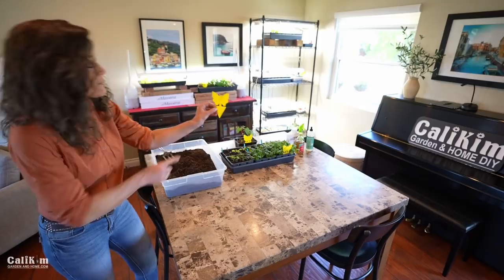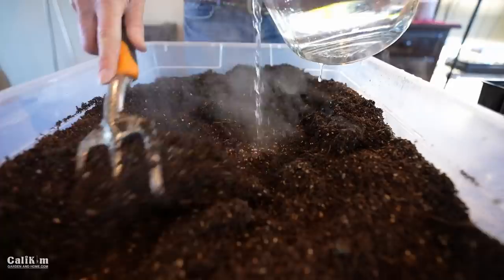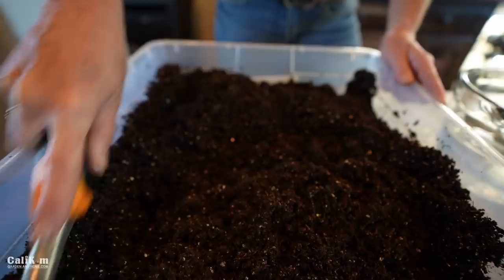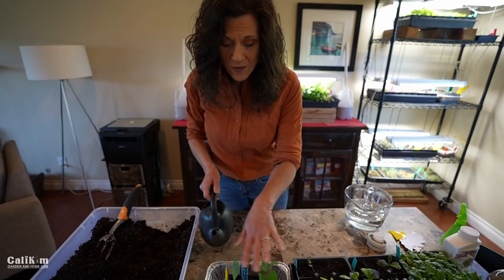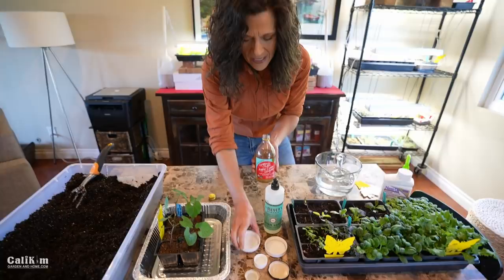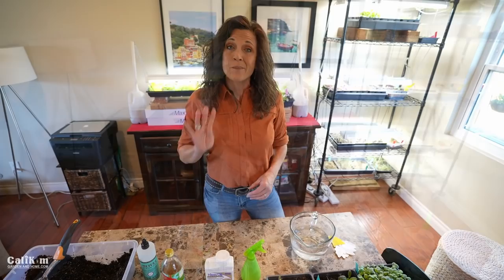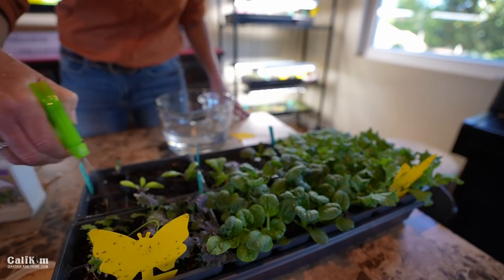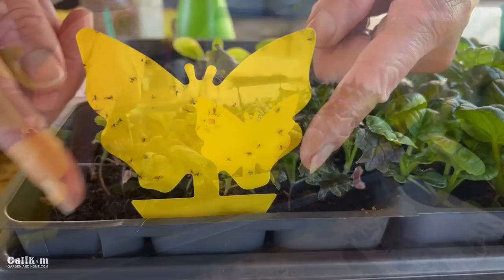5 Organic Solutions to Prevent & Control Fungus Gnats on Indoor Seedlings / First Time Gardener #7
Fungus gnats can be a HUGE problem when starting seeds indoors.  Use these 5 organic solutions to prevent & control fungus gnats on indoor seedlings!
(ends 2/28/22). Includes all 30 CaliKim Seed Collections: (handy seed kits organized by veggies, growing season), CaliKim Smart Pots, kits, and seed/book bundles.

🍅$10 FREE on me! Pre- order my new book “The First-Time Gardener: Raised Bed Gardening” and get $10 off at my Seed and Garden Shop

😀Enter the giveaway ($250 value) for a Hoselink retractable hose reel and a signed copy of my new book “The First-Time Gardener: Raised Bed Gardening”.

SUPPLIES USED IN THIS VIDEO:
Yellow sticky traps
Bonide Neem Oil

BOOKS
Pre-order my new book: The First-Time Gardener: Raised Bed Gardening (release date: Spring, 2022)
Organic Gardening for Everyone: Homegrown Vegetables Made Easy - get your personalized, signed copy

Worm castings, Vitality, Worm tea

GROW LIGHTS
1.  CLAMP LIGHT SET UP
-8.5” clamp light

2.  GROW LIGHT BOX
-8.5” clamp light
-LED bulbs

3. SHOP LIGHT SET UP :
-4 foot Shop light fixture with LED bulbs
-2 foot Shop light fixture with LED bulbs

4. SHELVES
2 foot, 5 shelf adjustable
3 foot, 5 shelf adjustable
4 foor, 6 shelf adjustable